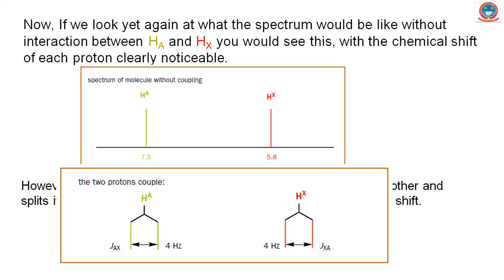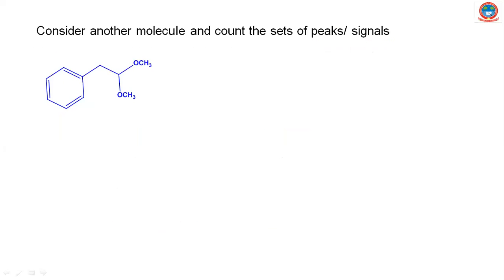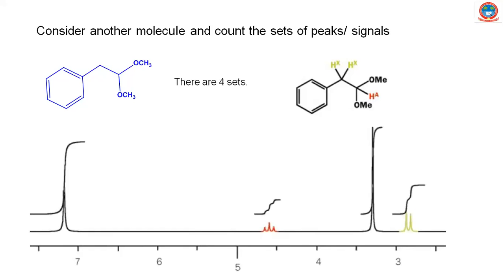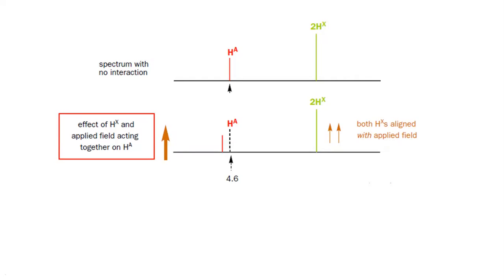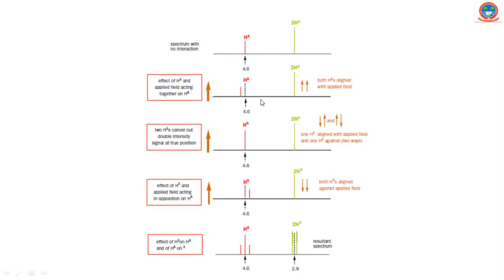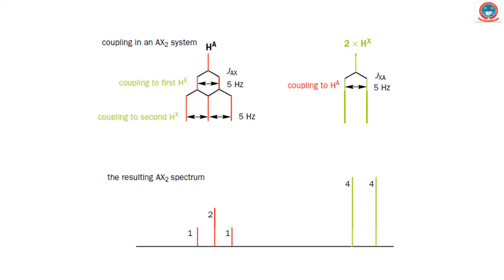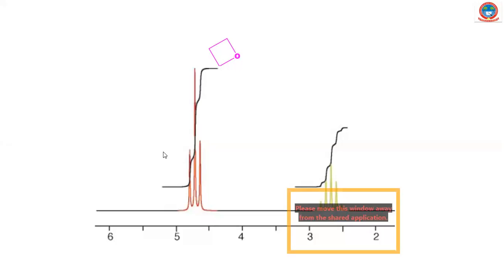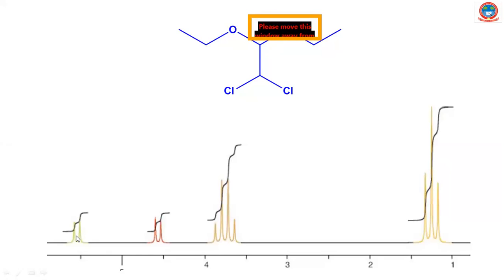Mechanism of Coupling 03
Basics of coupling , splitting  and mechanism of couplings.